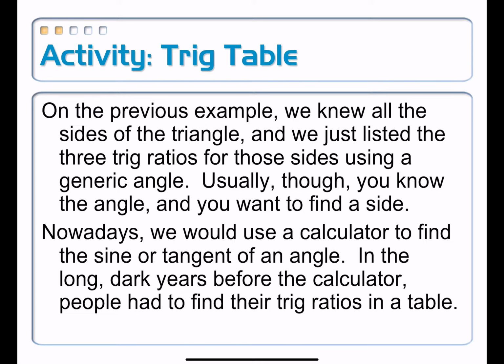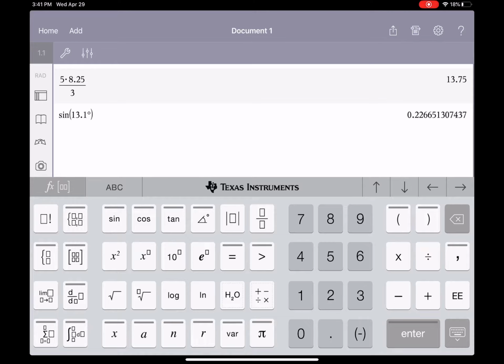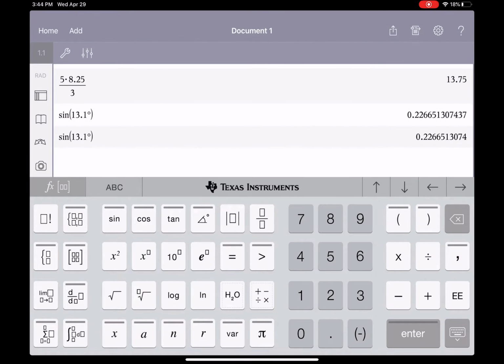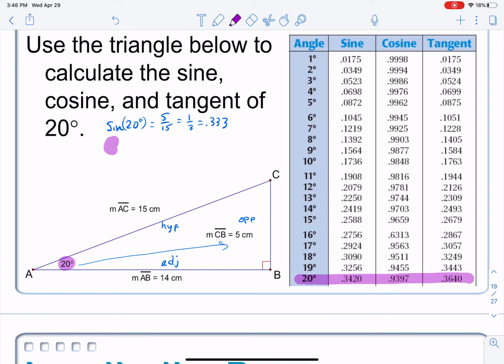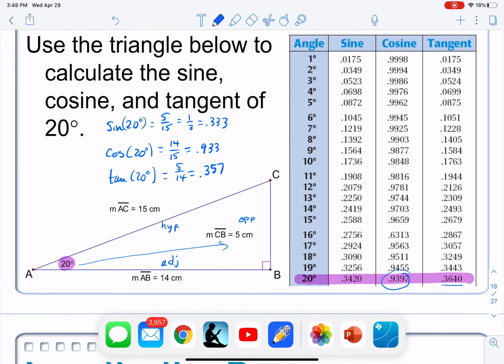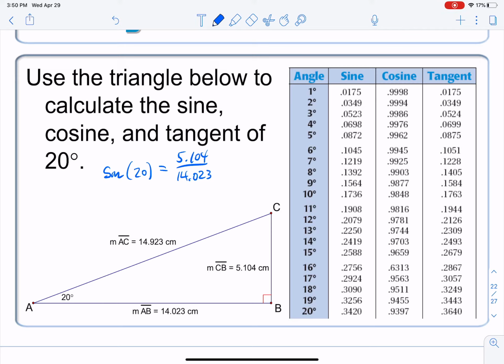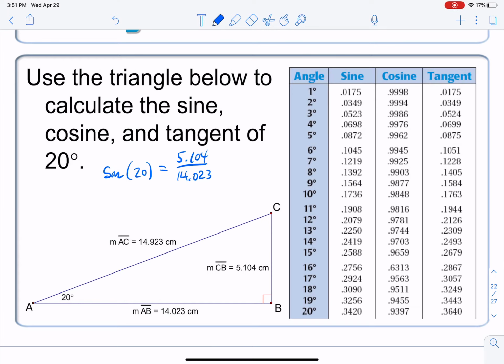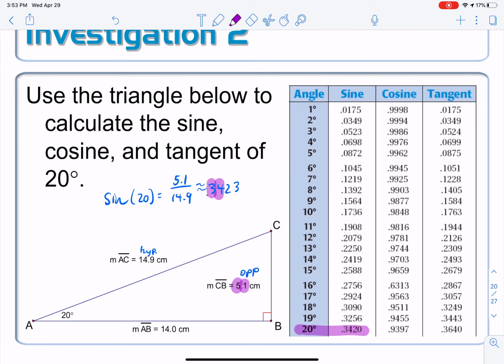22-2: Trig Ratios, 05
If they wanted to find a particular trig value, what did scientists, mathematicians, and astrologers, I mean astronomers, do before the advent of the personal calculator?  They consulted a trig table, which was kind of like a log table, but not as natural.